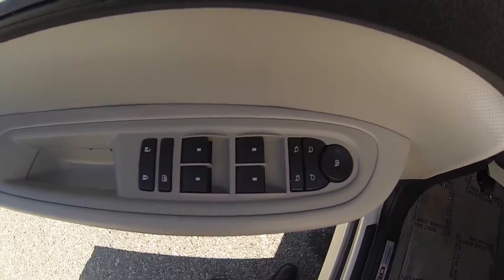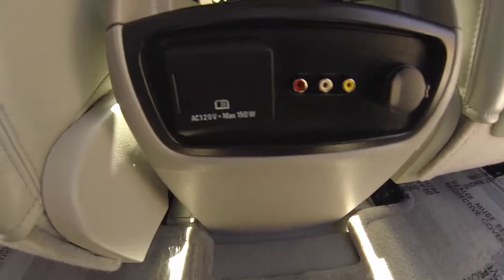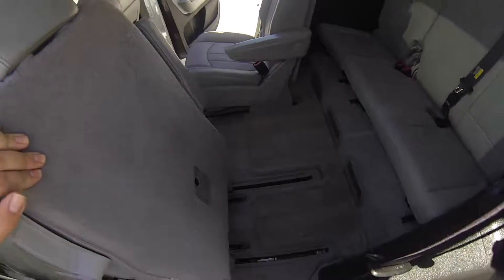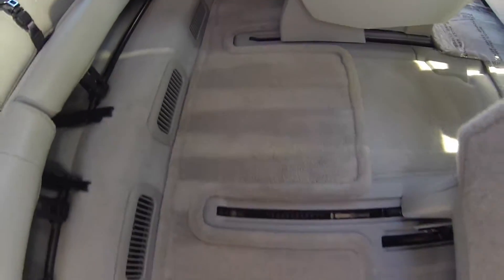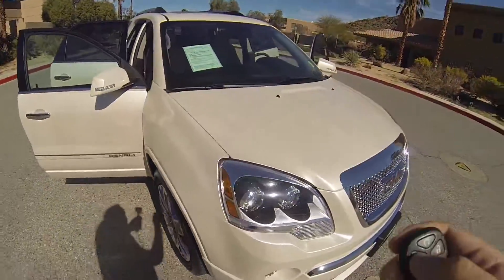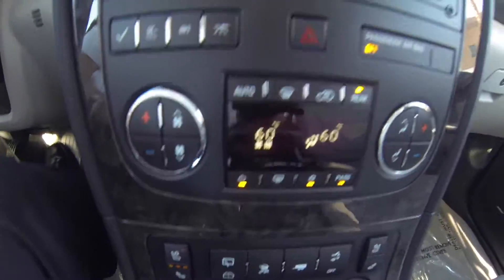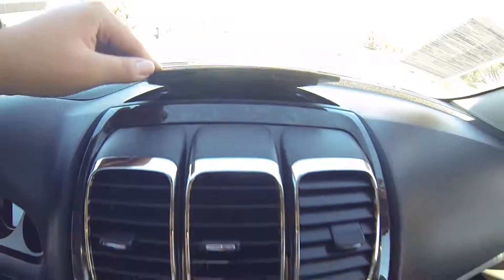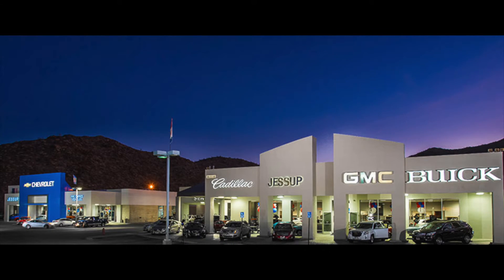SOLD- 2011 GMC ACADIA AWD 4DR DENALI Stock: 17-4284A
Year: 2011
Make: GMC
Model: Acadia
Engine: 2.5 V4
Miles: 24,265
Stock: 17-4284A

All smiles!! Just Arrived*** Get down the road in this reliable 2011 GMC Acadia Denali, and fall in love with driving all over again. This Acadia has less than 25k miles.. Includes a CARFAX buyback guarantee*** This is the vehicle for you if you're looking to get great gas mileage on your way to work. All Wheel Drive!!!AWD!! Safety equipment includes: ABS, Xenon headlights, Traction control, Curtain airbags...Other features include: Leather seats, Bluetooth, Power locks, Power windows, Sunroof. Some vehicle options and other vehicle specifics may not be listed or described, please call to verify equipment before you make a drive - we are here to offer the most honest, transparent vehicle purchase you've every experience. Experience 77+ years of same-Family ownership, there is a difference. Thank you for looking.